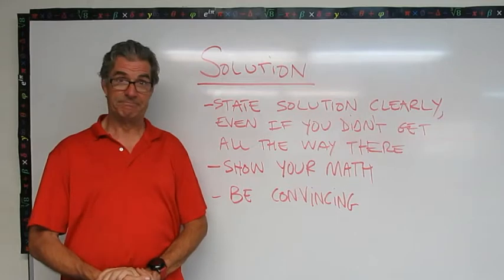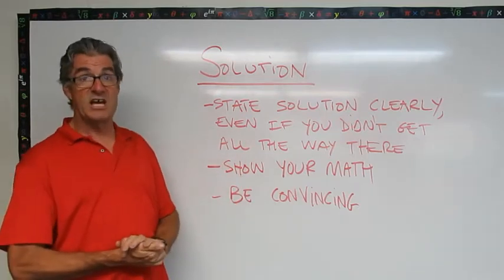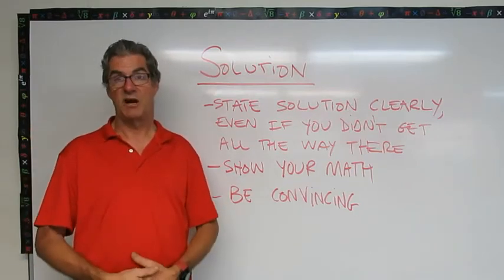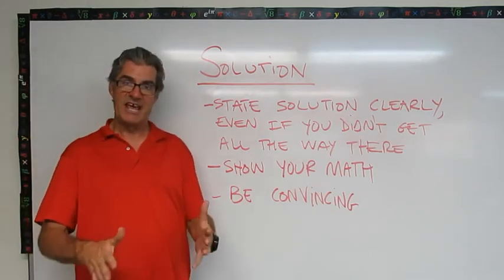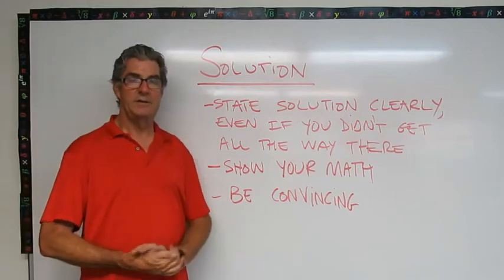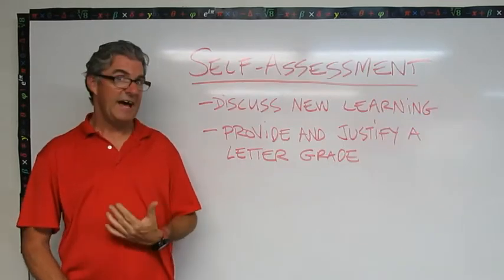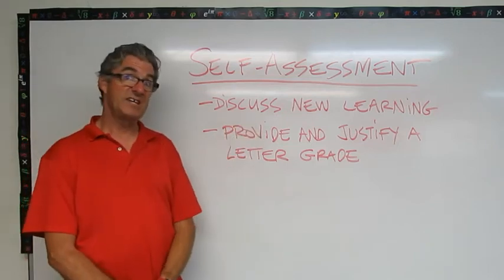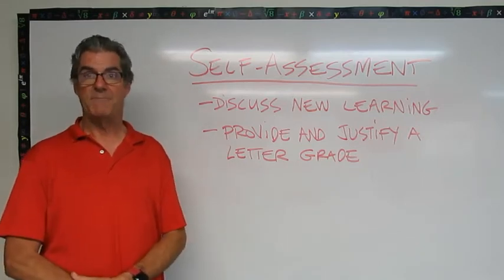The Broken Eggs - Solution and Assessment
This video explains how to write the last two sections of the Broken Eggs Problem of The Week